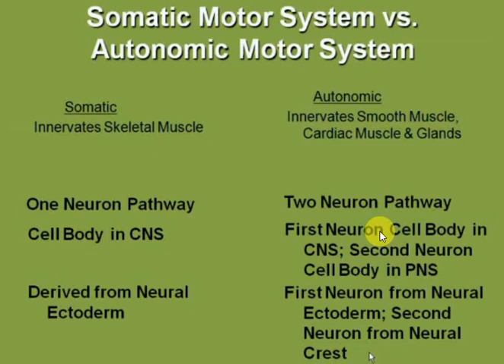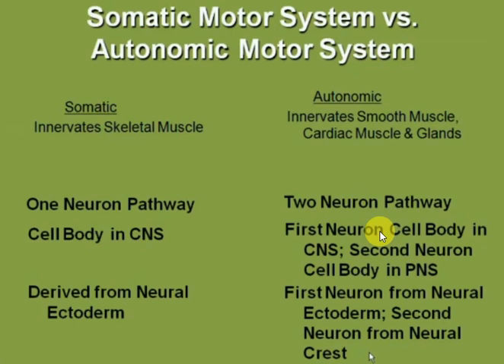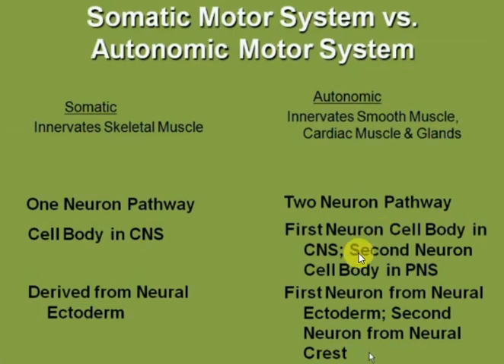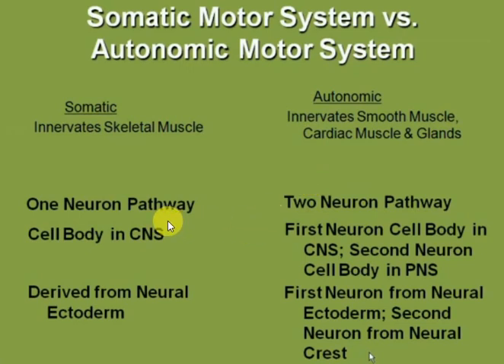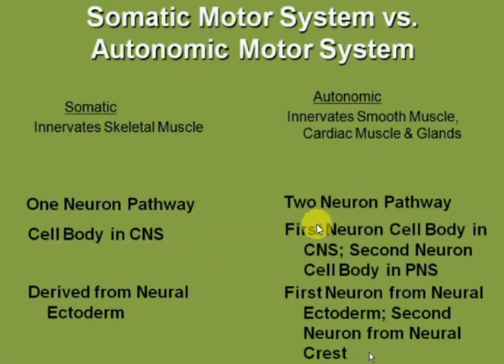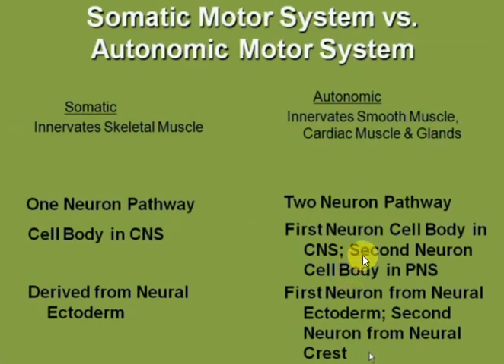The Autonomic nervous system part1